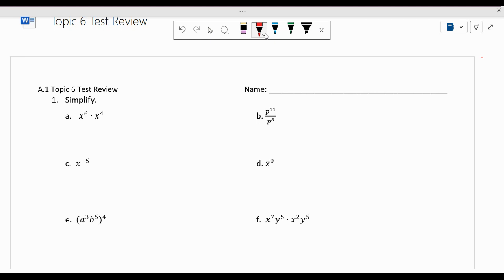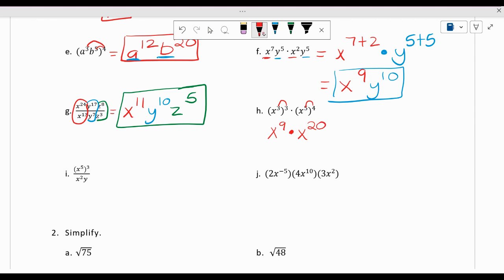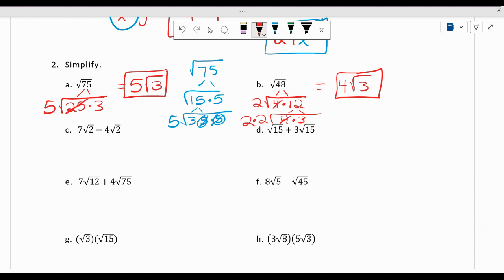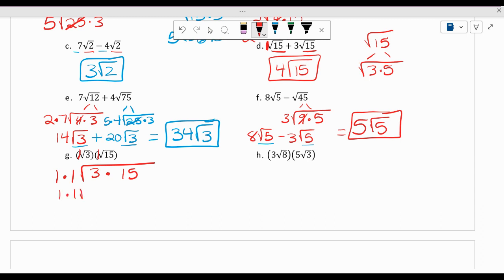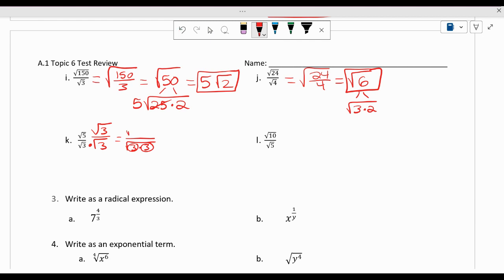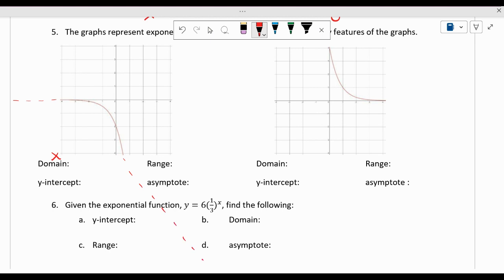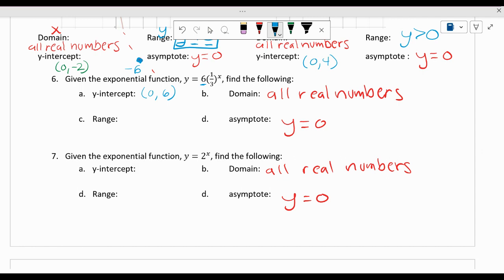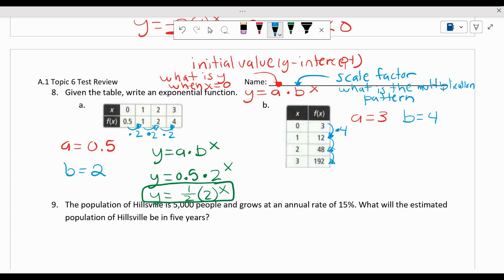Topic 6 Test Review - Video #1